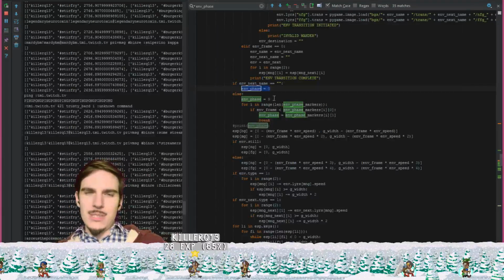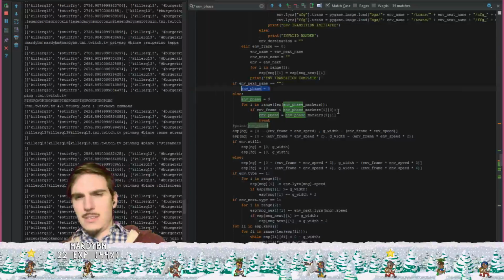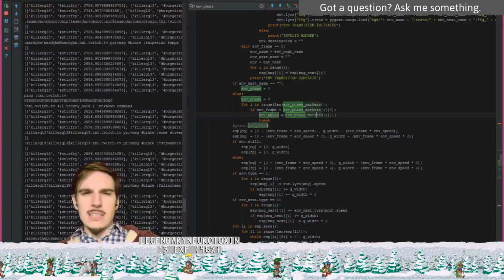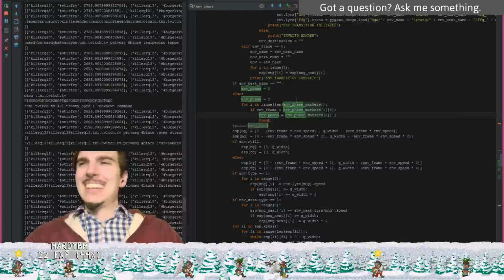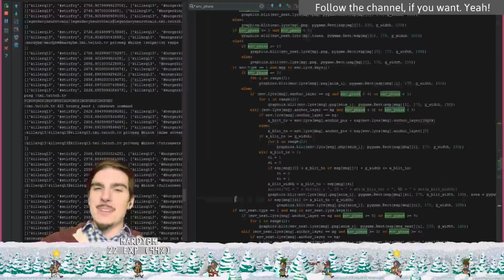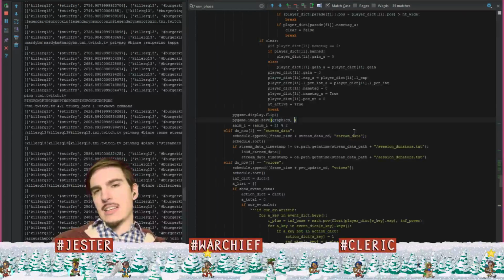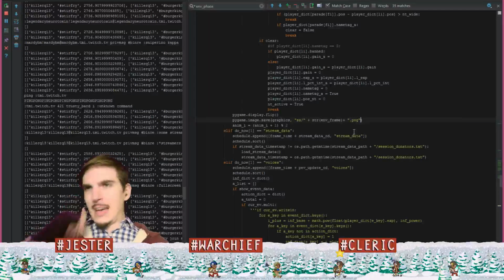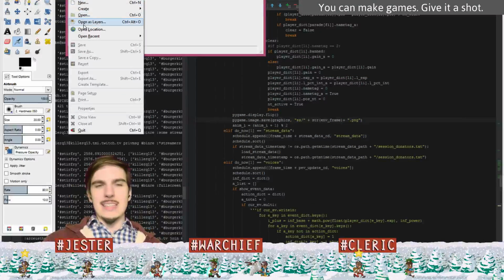Get your safety goggles -- we're entering Open Gamma - 5 / 5